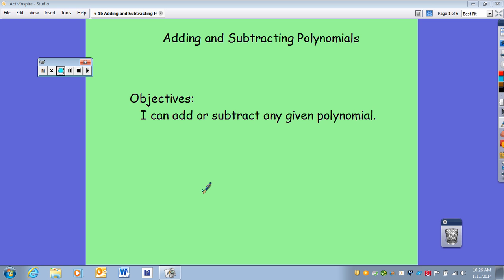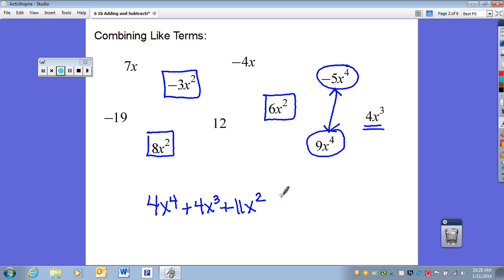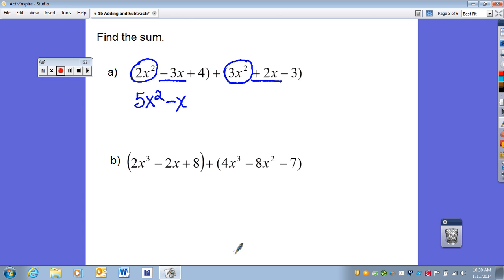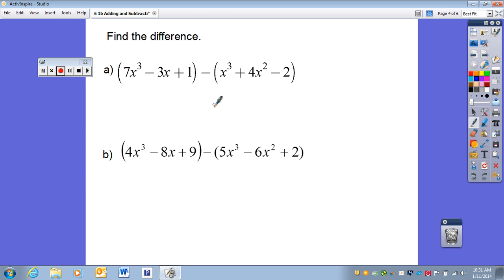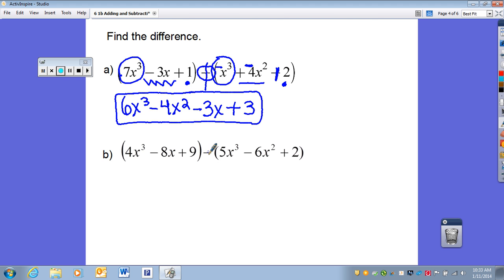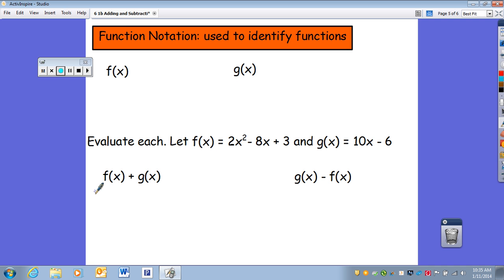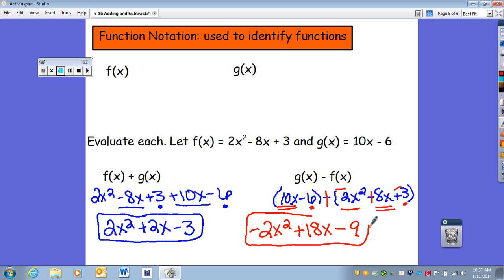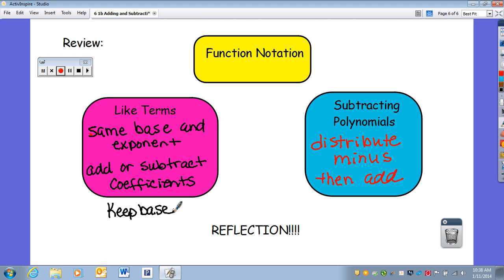6 1b Adding and Subtracting Polynomials